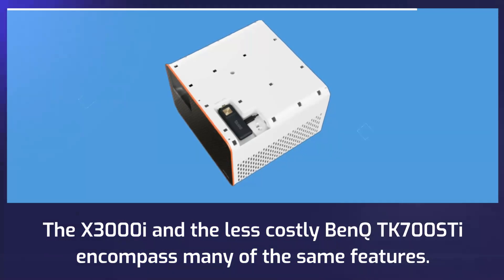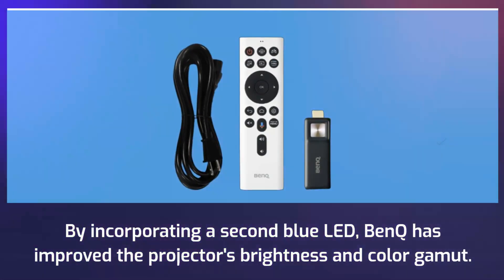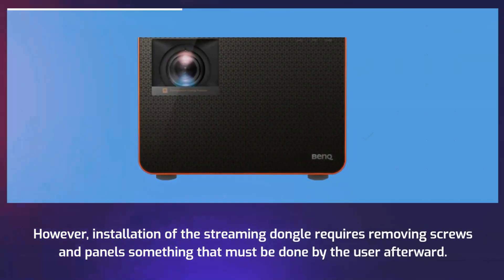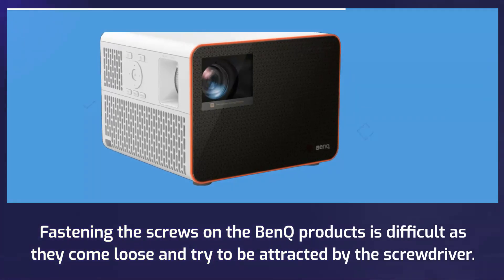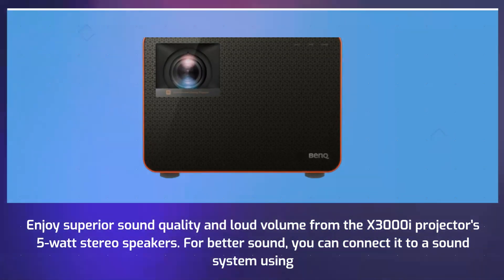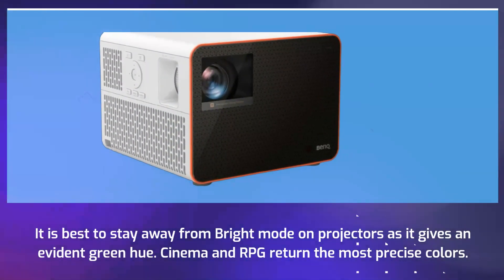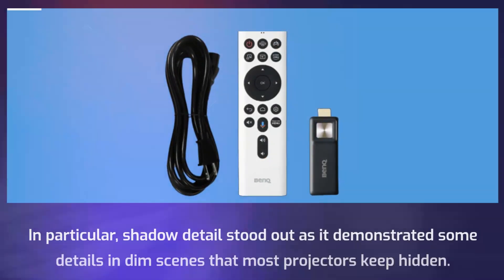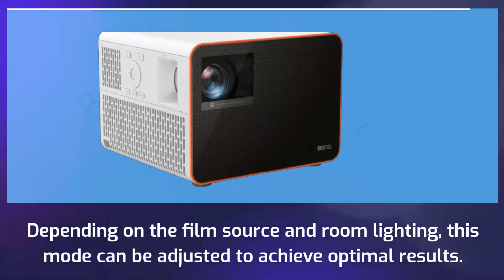BenQ X3000i: Elevate Your Gaming Experience with This Cutting-Edge Monitor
Amazon Product Name : BenQ X3000i

Welcome to our BenQ X3000i review! In this video, we'll be taking an in-depth look at BenQ's latest wireless smart projector. The X3000i offers a range of advanced features, including wireless streaming, voice control, and advanced image processing, all designed to provide a stunning home theater experience. We'll explore its design, performance, and software to give you a comprehensive understanding of what this projector has to offer. From its picture quality to its ease of use and compatibility with popular devices, we'll put the BenQ X3000i through its paces to see how it performs. So, join us as we take a closer look at this powerful projector and find out if it's the right choice for your home theater needs.